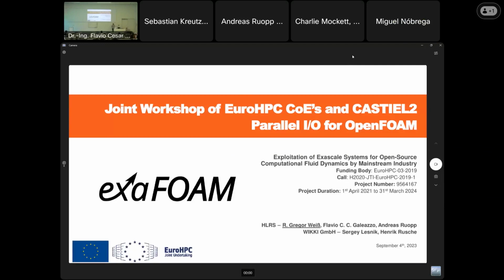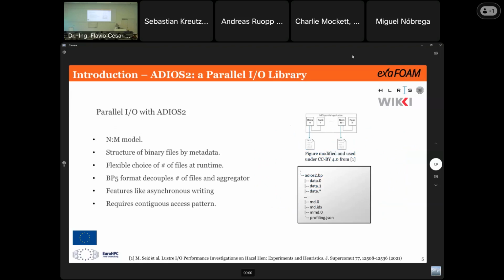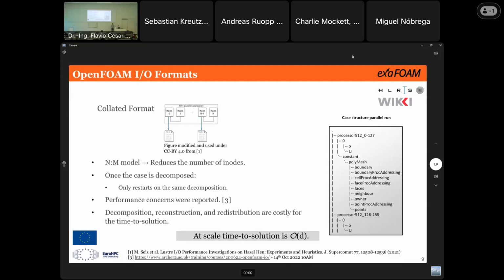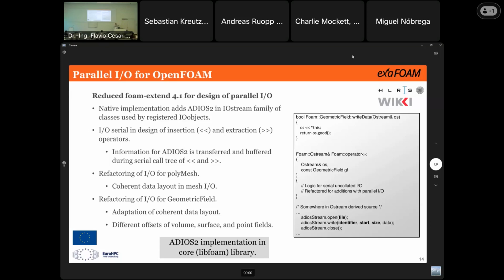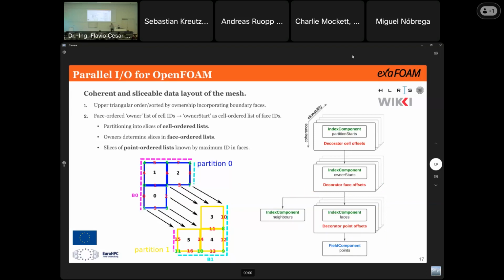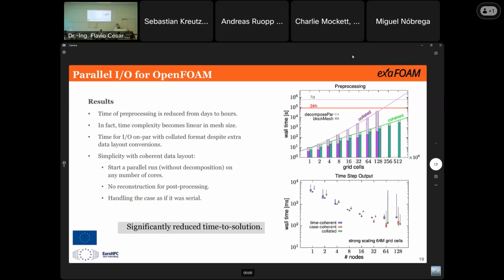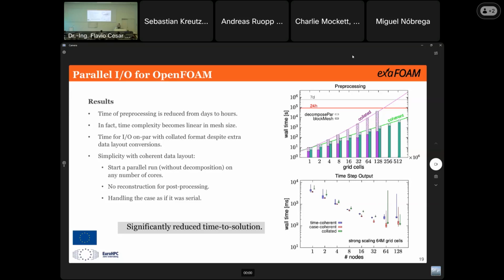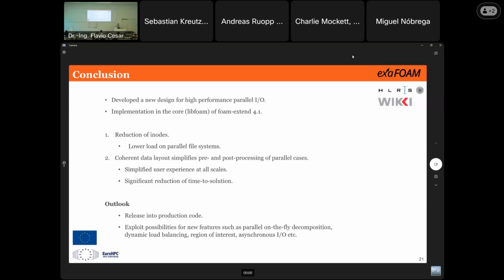Joint Workshop September 2023 - Parallel I/O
Talk held by Gregor Weiß, HLRS about Parallel I/O in OpenFOAM.

A revised parallel I/O method is being developed, implemented and tested. Target is an I/O strategy, which will fully elaborate the performance of the underlying I/O system with parallel access to data independently from the number of MPI-processes and number of used cores, removing major scalability and usability bottlenecks. The new I/O is implemented natively in OpenFOAM based on ADIOS2. In contrast to the current I/O strategy, the number of files and mesh/field decomposition/reconstruction/redistribution steps are substantially reduced and the user can still efficiently make changes to already decomposed cases.